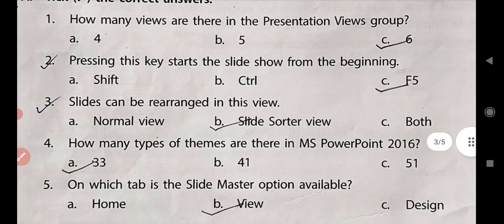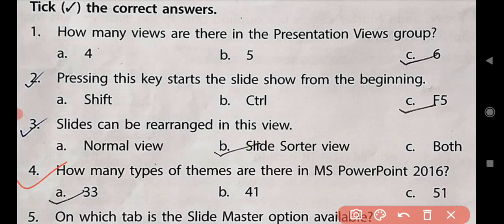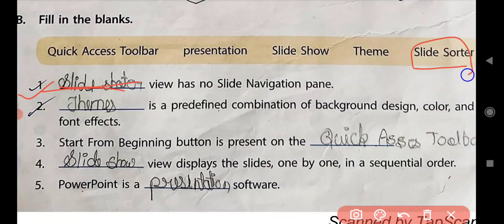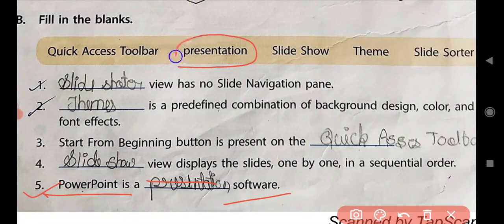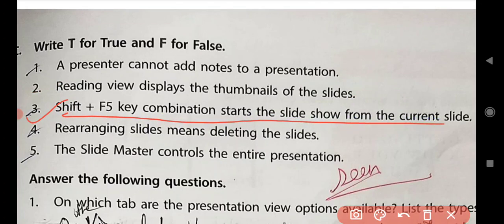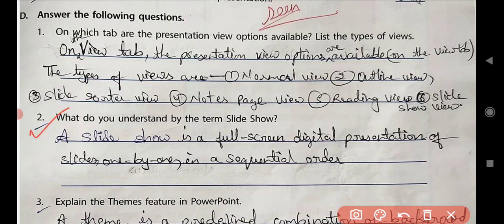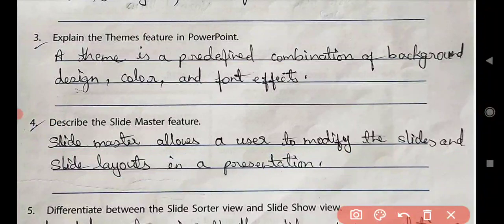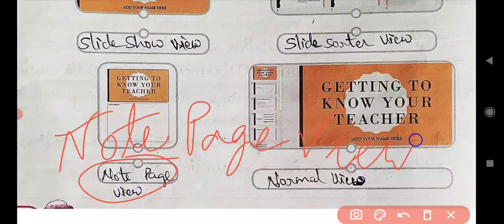Class 4 Computer Ch 8 Book exercise